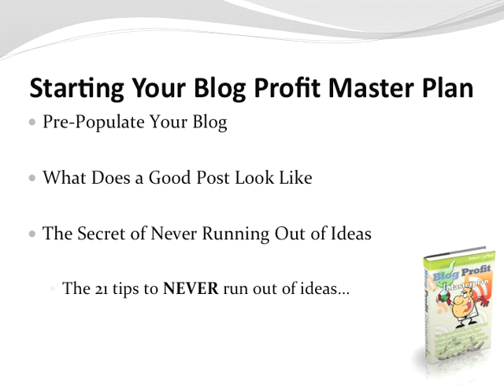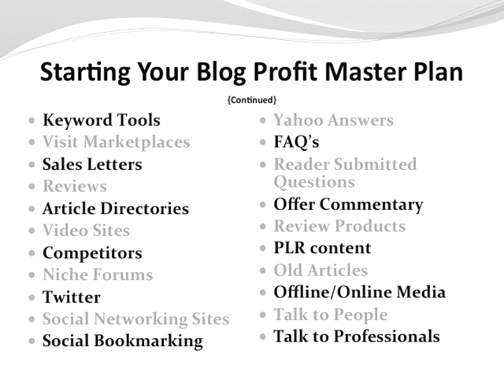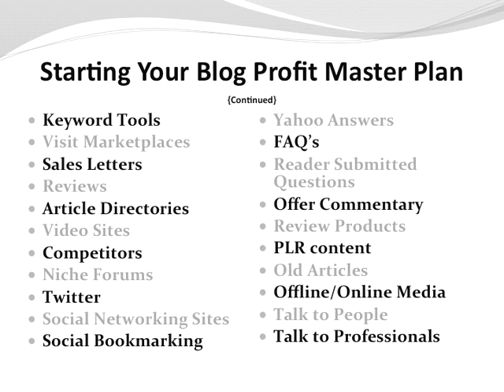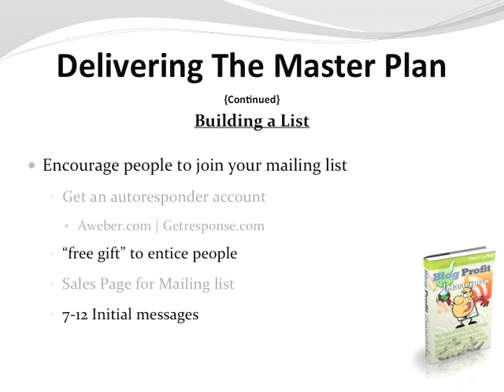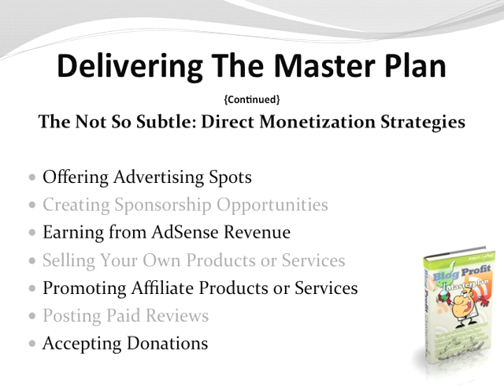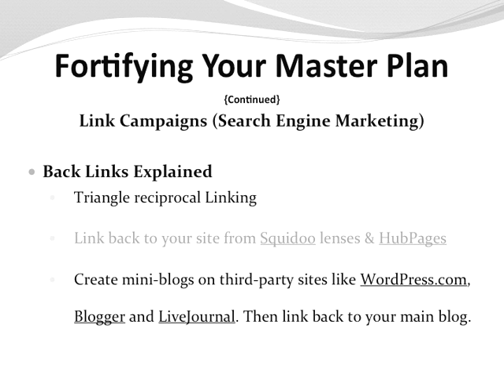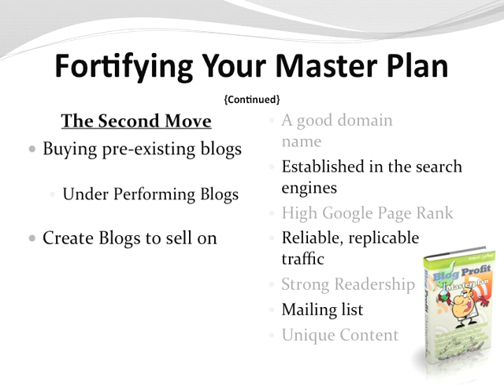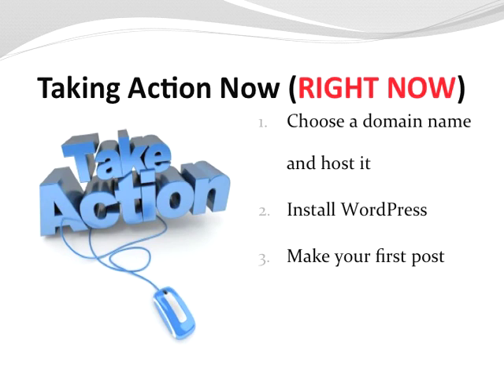How To Do Blogging For Beginners